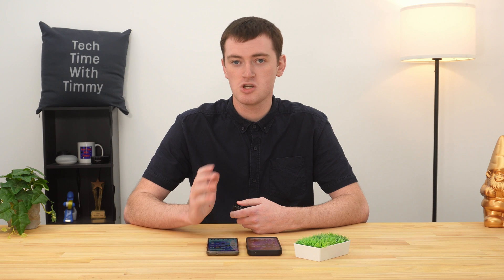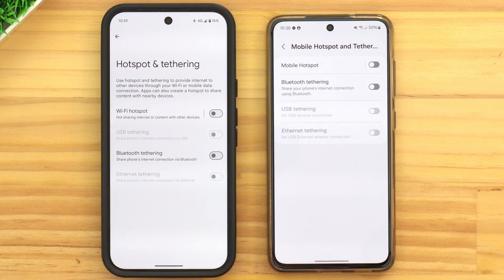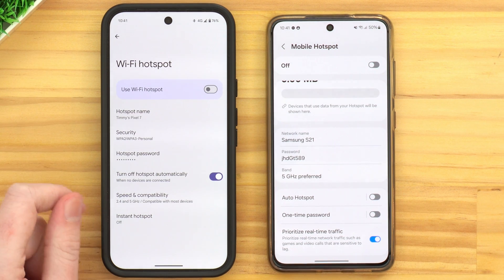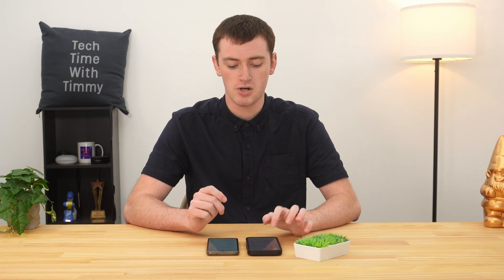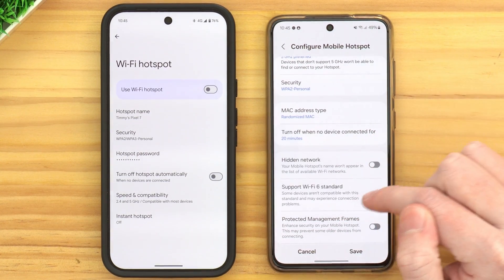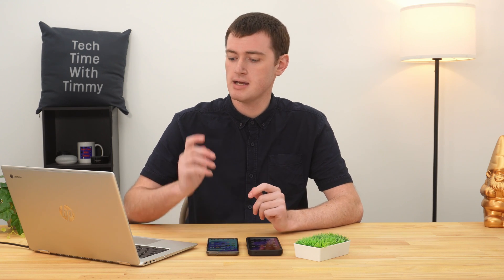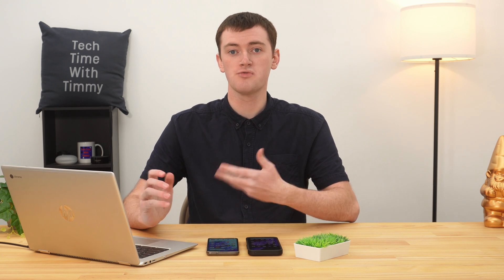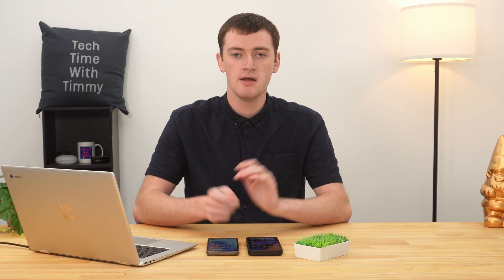How To Use The Hotspot On Your Android Phone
In this video, Timmy shows you how to set up and use the hotspot on your Android phone, to broadcast your own personal wifi signal, and use the internet from your phone on any other device.

Table of contents:
00:00:00 Intro
00:00:16 Data Plans
00:00:51 Open Settings
00:00:58 Different Phones Explained
00:01:25 Find The Hotspot Settings
00:02:38 Hotspot/Network Name
00:03:30 Hotspot/Network Password
00:05:05 Other Settings On Pixel
00:06:03 Other Settings On Samsung
00:07:21 Turn On Hotspot
00:08:46 Connect To The Hotspot
00:10:32 The Network Will Be Saved
00:11:24 Turn Hotspot Off
00:12:17 See You Next Time